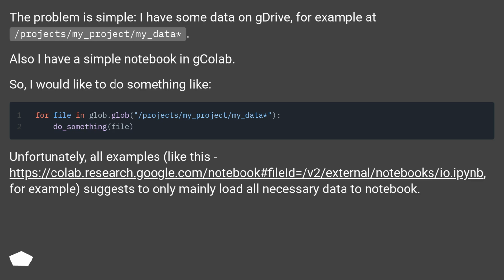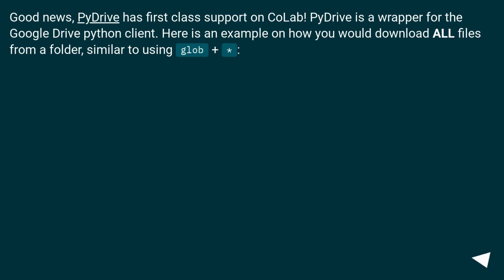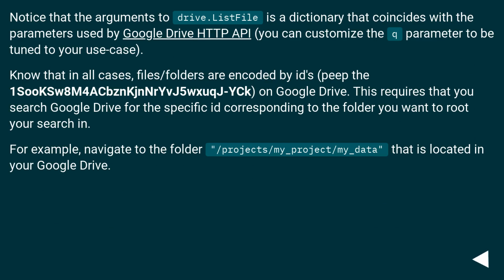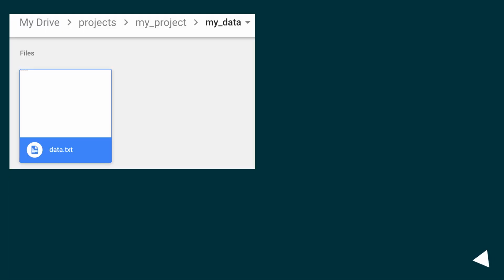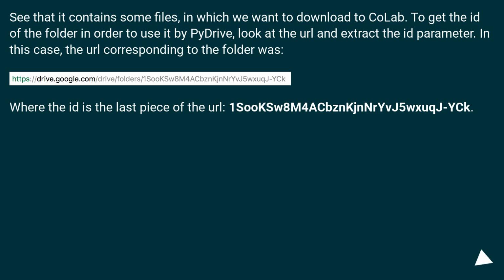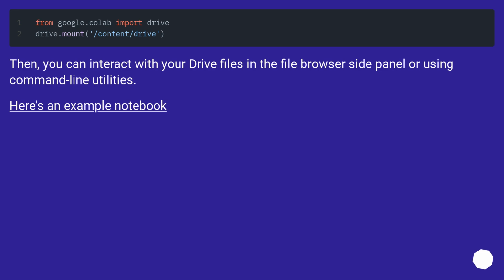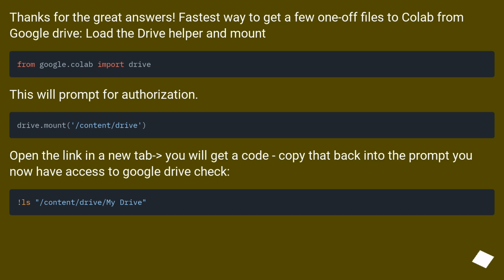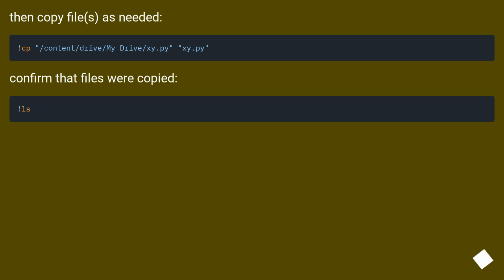Google Colab: how to read data from my google drive?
Chapters
00:00 Question
00:56 Accepted answer (Score 78)
03:10 Answer 2 (Score 464)
04:16 Answer 3 (Score 65)
04:46 Answer 4 (Score 48)
05:32 Thank you